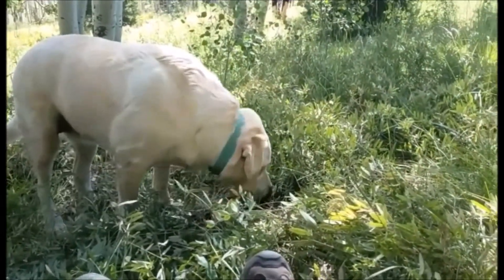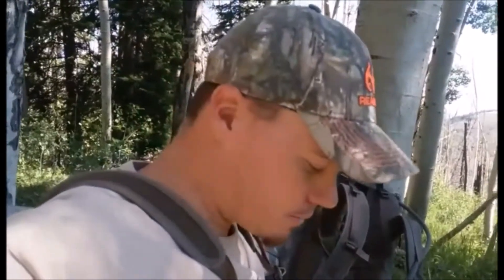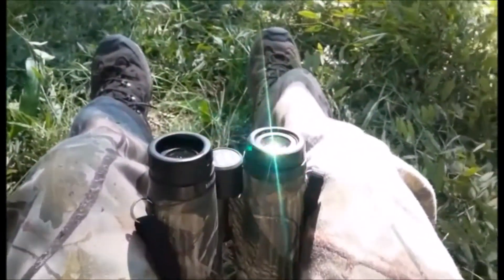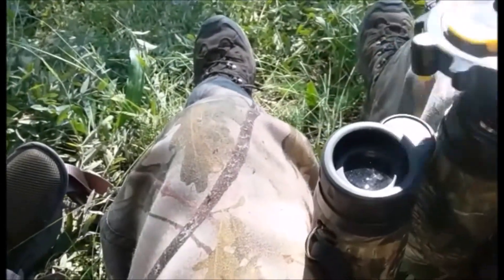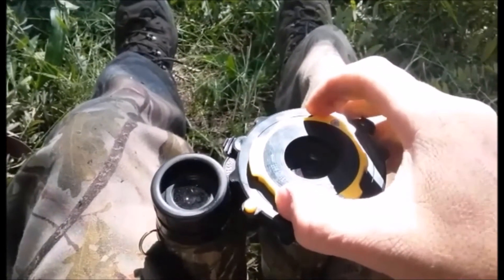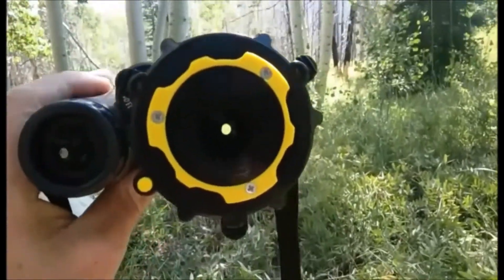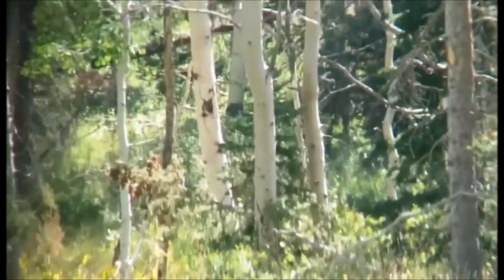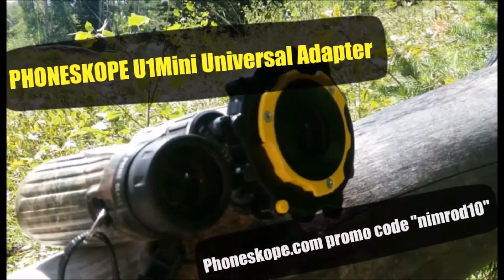PhoneSkope U1Mini Universal Adapter Review - Nimrod Outdoors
Here is a quick review of the PhoneSkope U1Mini Universal Adapter. This is a great little tool that everyone needs to have in their backpack. We would recommend this product to everyone.

Thank you so much for your support and for watching our videos. Please leave us some feedback so we can improve our videos and your viewing pleasure.

Others Companies we Support